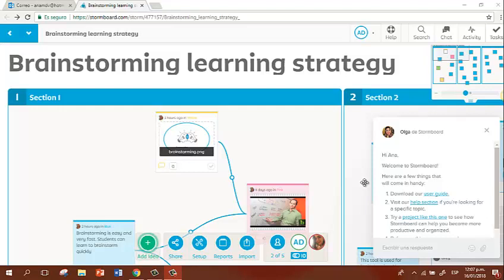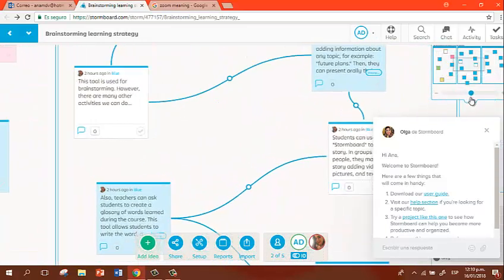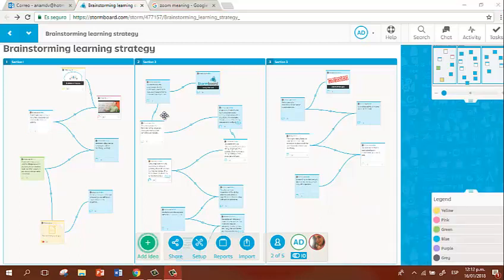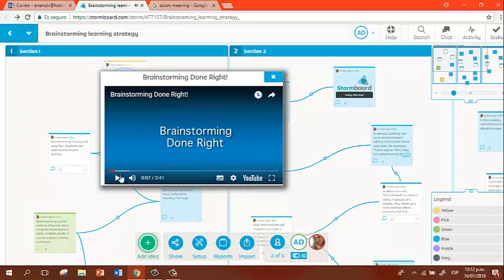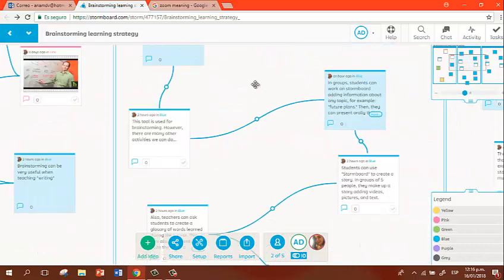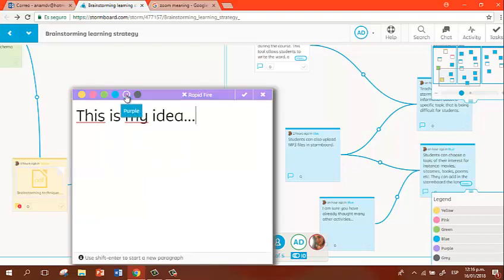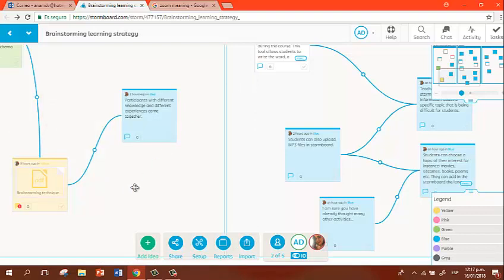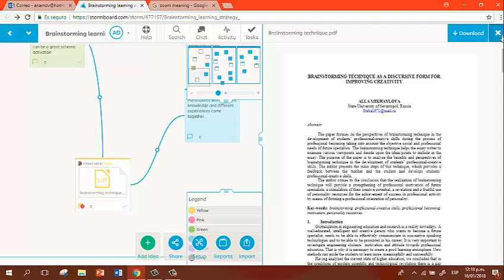Stormboard short tutorial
This tutorial was done for people taking the course: Using collaborative tools in the EFL learning process